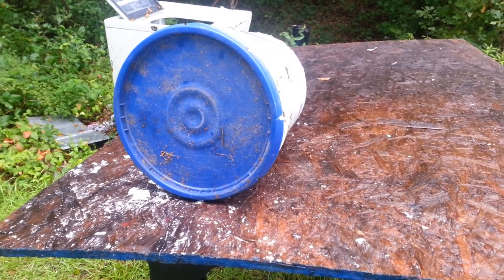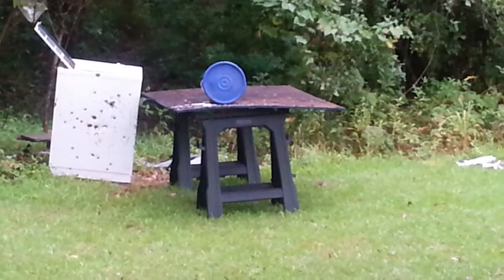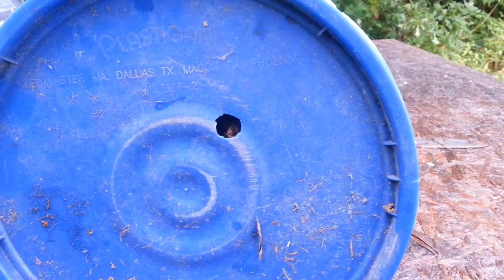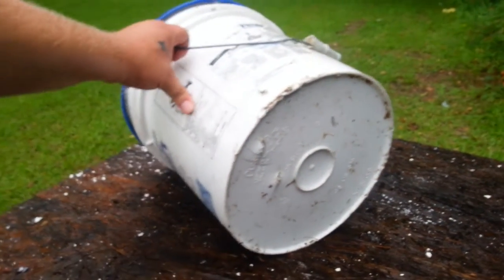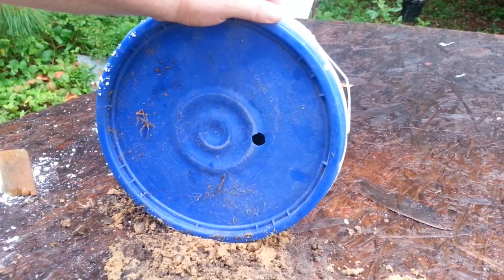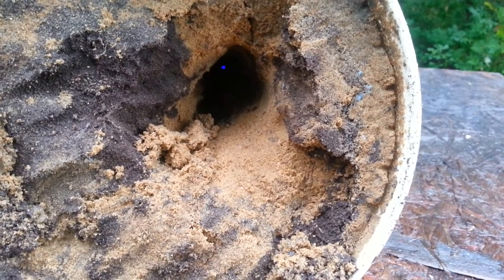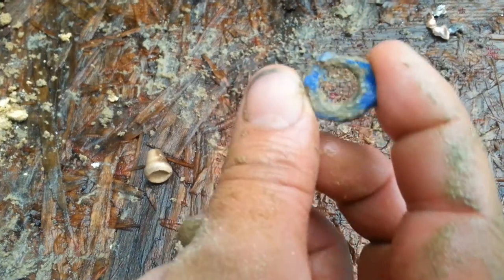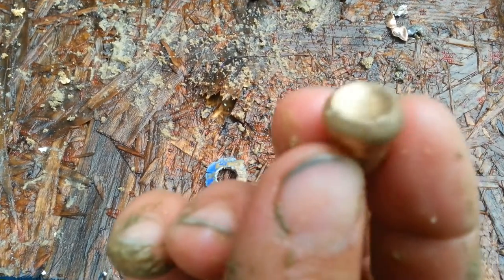410/40cal deer slug part 3 of 3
I'm trying to make a custom deer slug for my son's 410 single barrel shotgun im using a 40cal hollow point projectile as a slug watch part 1 2 and3 to see how it goes